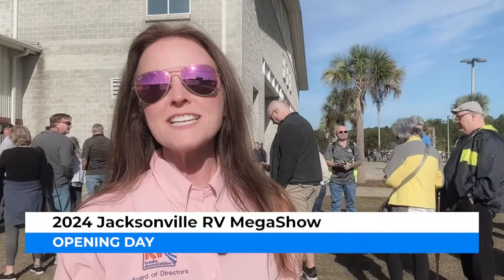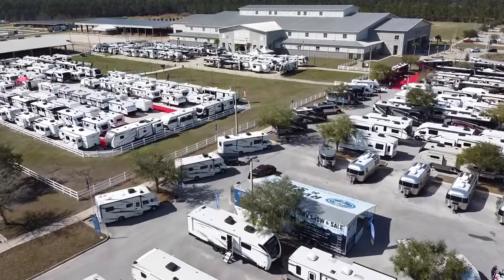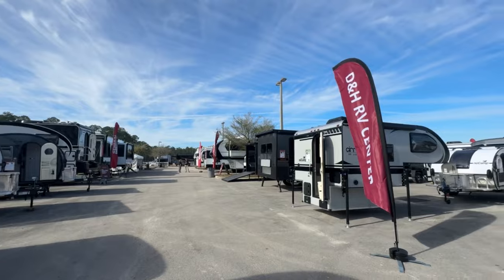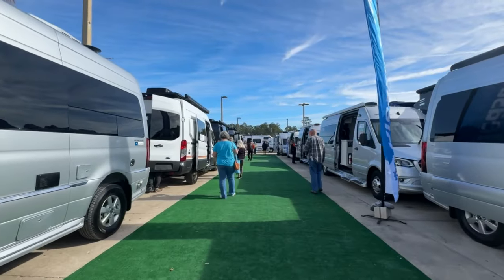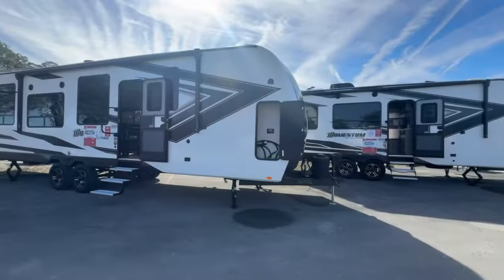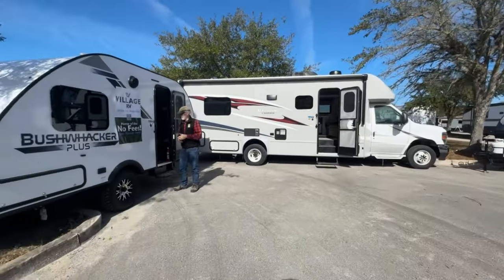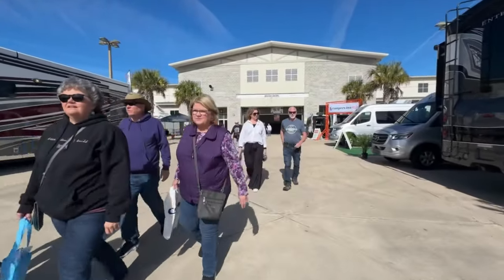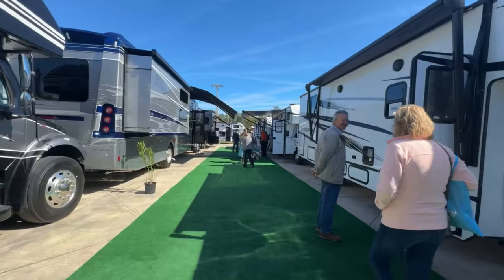2024 Jacksonville RV MegaShow Opening Day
More than 300 new recreational vehicles of all types, including motor homes, travel trailers, fifth wheels and tent campers, will be on display from 5 local dealers. RV accessory vendors, craft vendors, along with campgrounds and other RV company representatives, will have displays at the show. Finance and insurance company representatives will also be on hand to answer questions from guests considering an RV purchase, and manufacturer’s representatives will also be offering special incentives for RV purchases. This is a must-attend show for RVers or RV-dreamers!

For RVing, RV Lifestyle, and Florida Travel blogs, please visit our